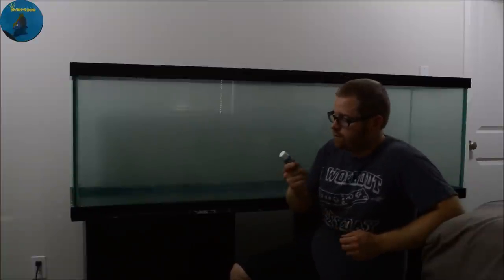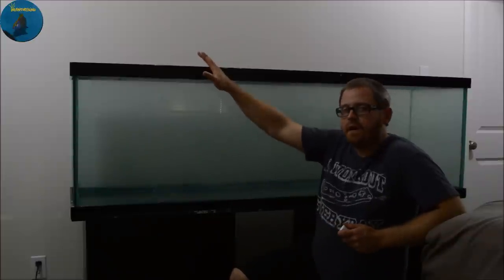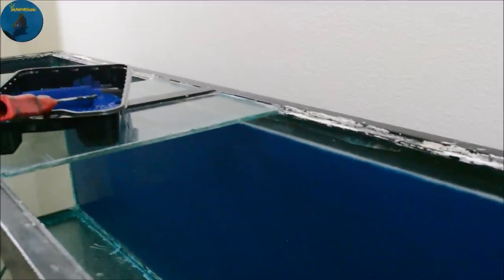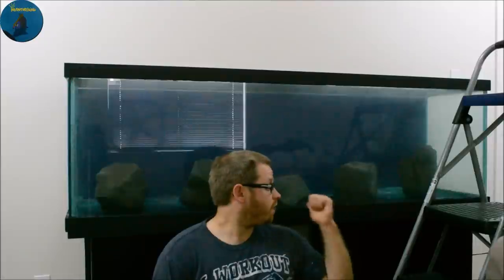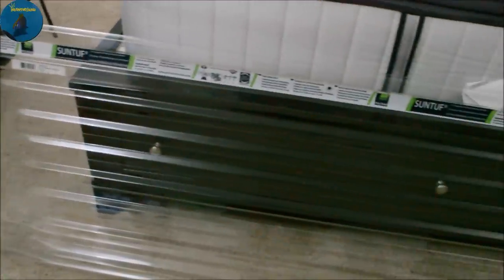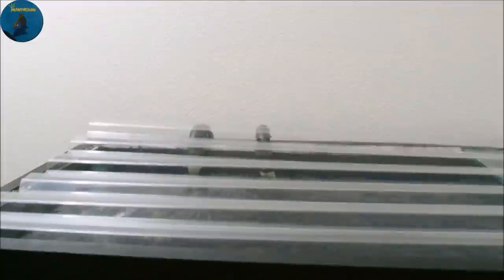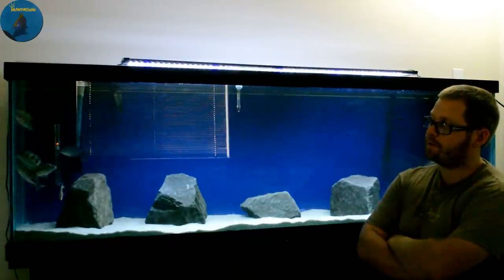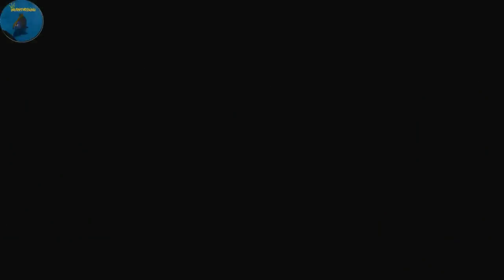How To Setup A 120 Gallon African Cichlid Tank | Step by Step Detail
Lets take a journey together on setting up a species only fish tank from start to finish!

Lets take quick trip to the Cargo Center at my local airport of some African Cichlids from The Cichlid Shack, Thank you James Largo.

9x Fossorochromis Rostratus - Malawi Sand Diver

Filtration:

Fluval 406
Sunsun HW-304B

Media:

Fluval Bio Rings
Seachem Purigen
Foam Pad

Lighting System:

Generic LED Light Bar

Aquascape & Rockscape:

Basalt Wall Rock
Navy Blue Painted Background

Surface Agitation:

Marineland Maxi-Jet MJ400 500 GPH